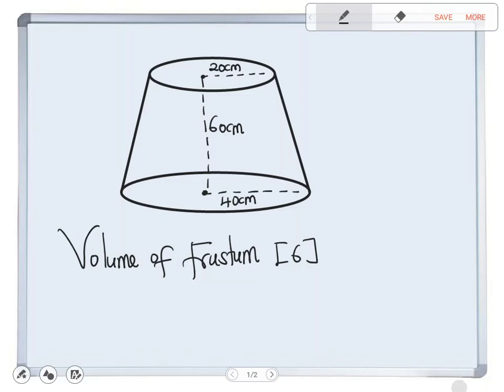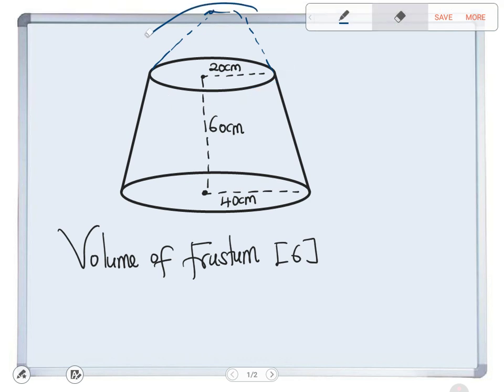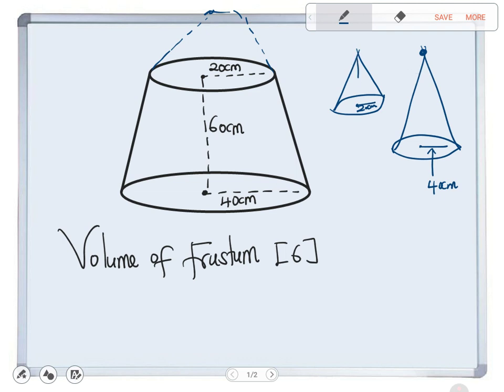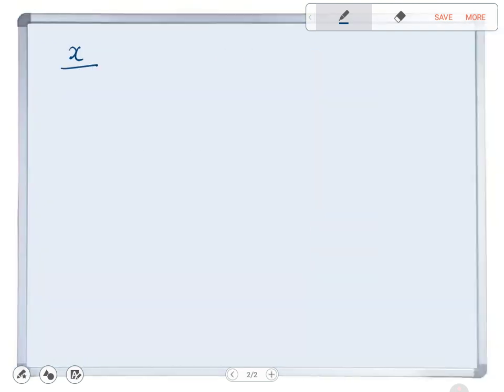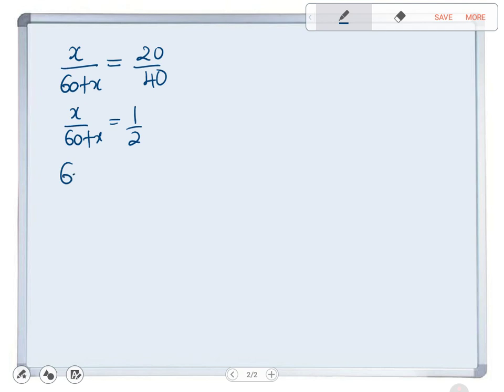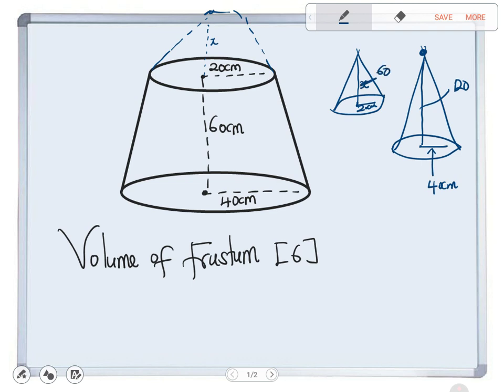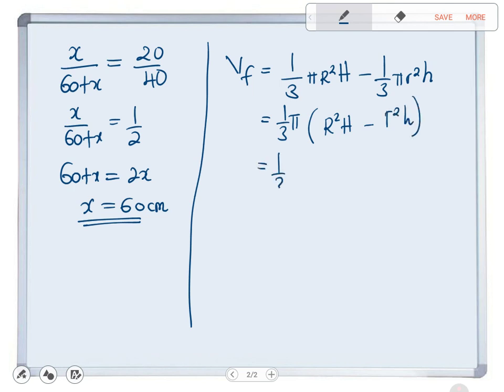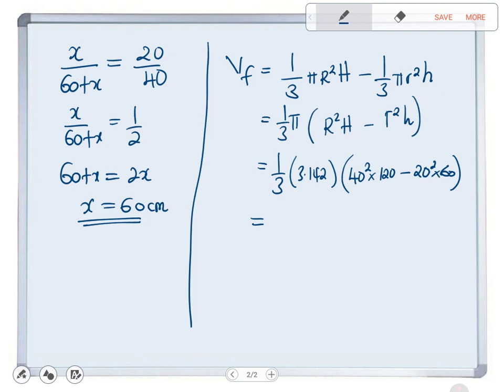FRUSTUM MATHS PAPER 2